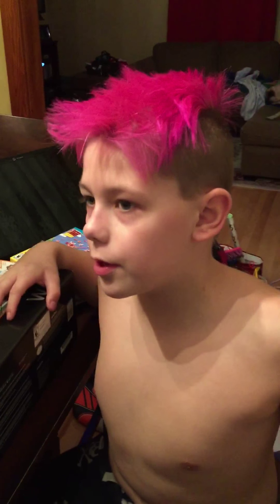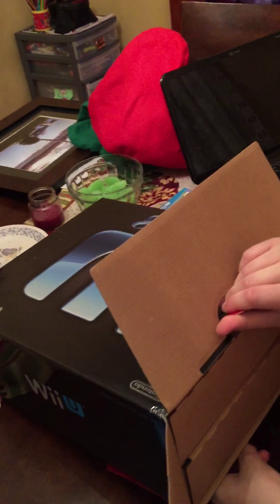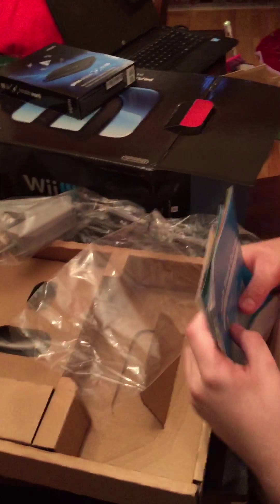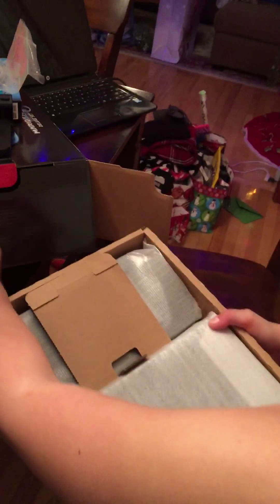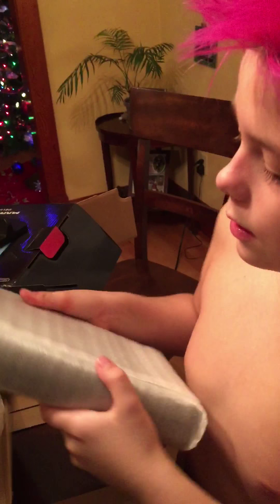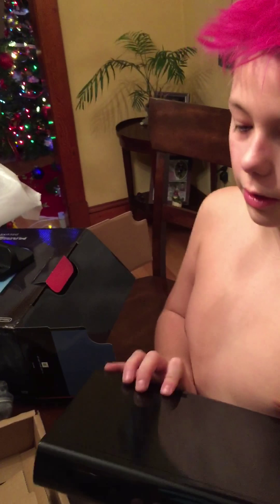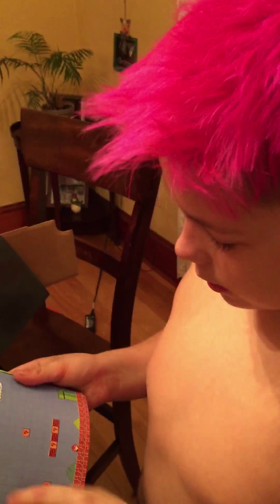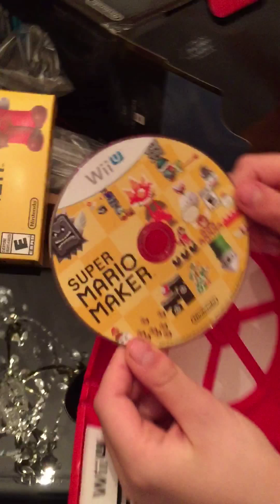Wii u unboxing